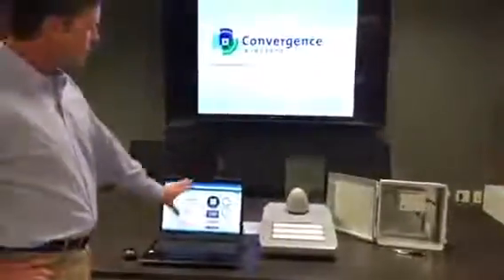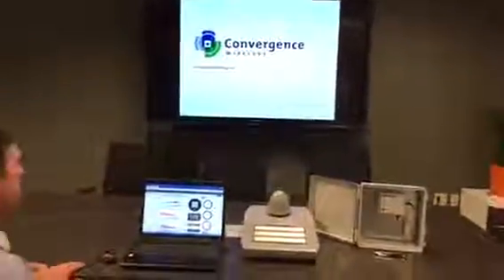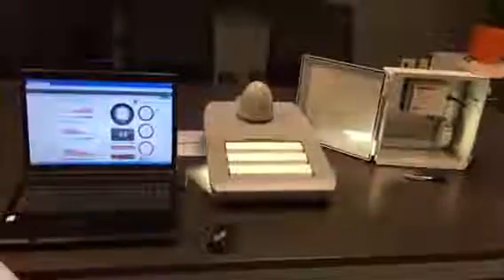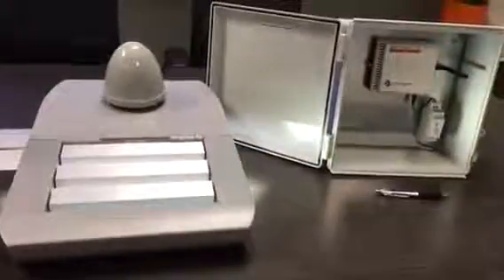161006 Convergence Wireless Data Connect Streetlight Control Demo